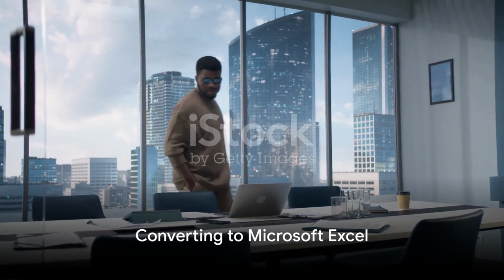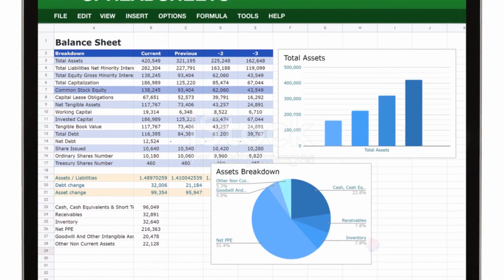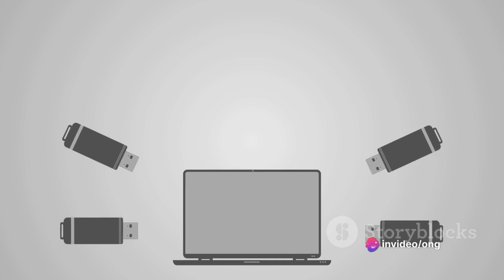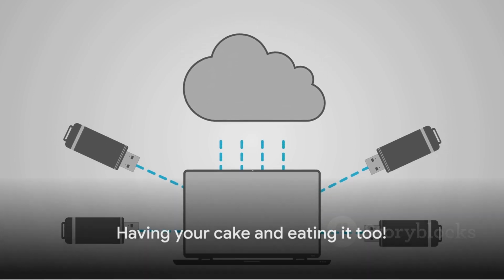Google Sheets Basics(video only) for Primary 3 video introduction By AI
Join us on this educational journey where Google spreadsheets meet fun! 🚀🎓